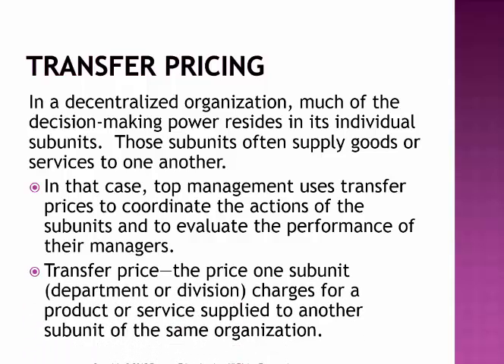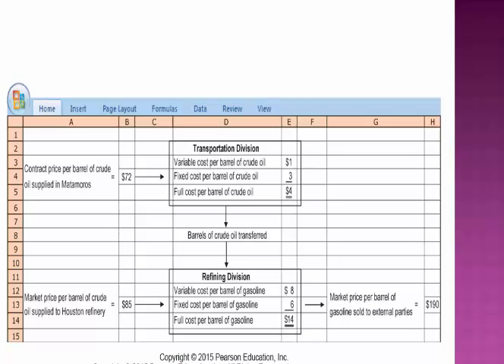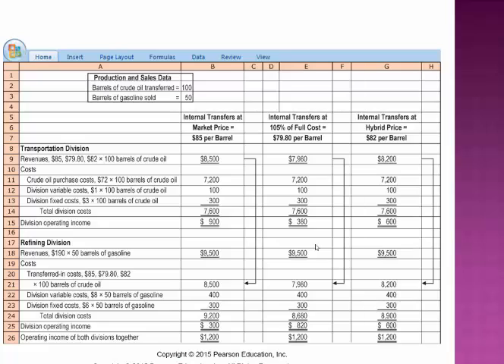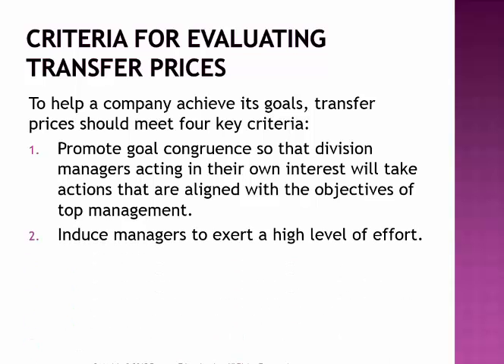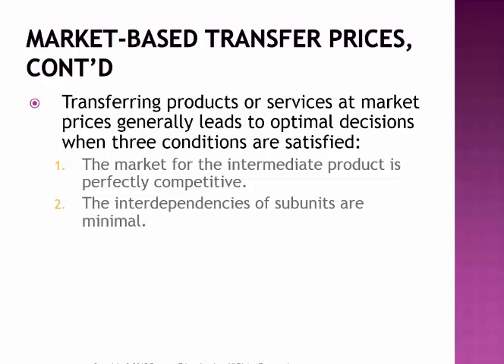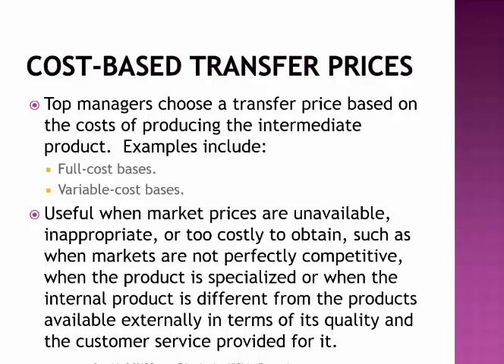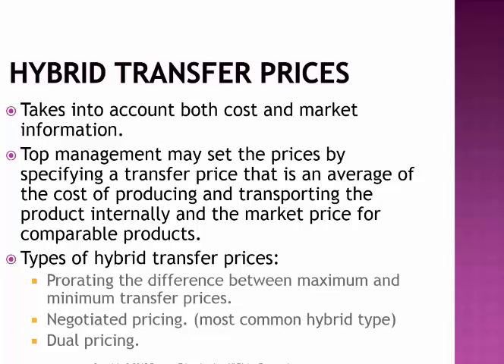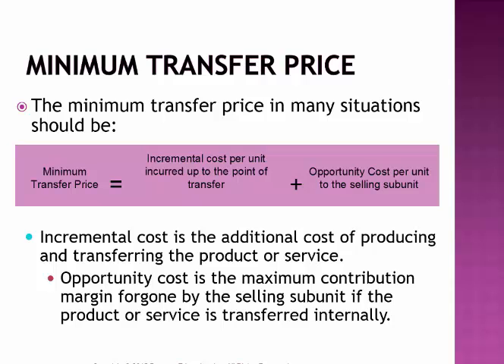ACC4060 CH 22 Sl 17 to 33 Transfer Pricing 3 methods and discussion